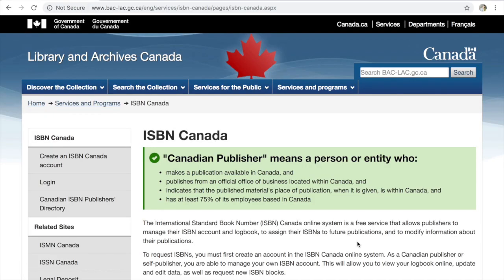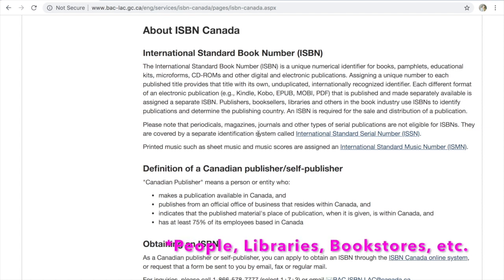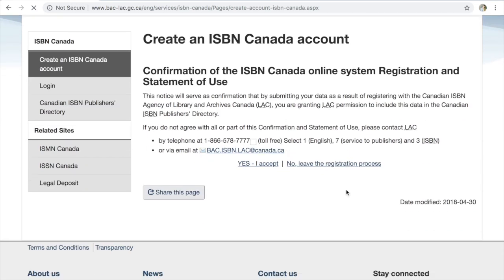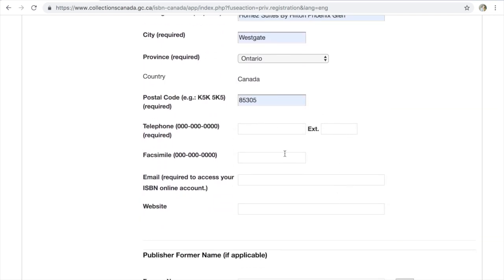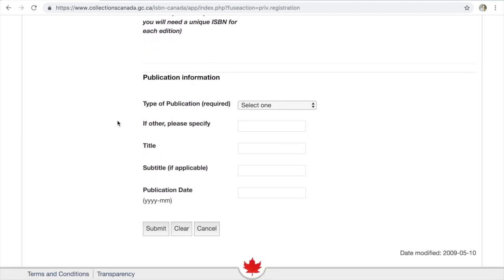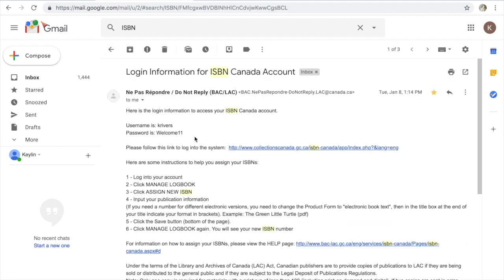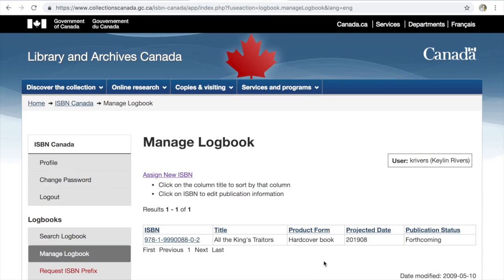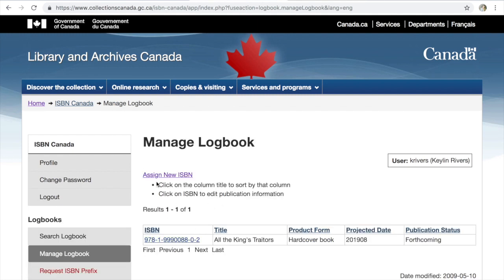HOW TO GET A FREE ISBN FOR YOUR BOOK IN CANADA!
Hi Folks - back at you again with a new video! This week I walk you through how to get a FREE ISBN (caveat: you must like in CanadaO!!

FYI - We are back to weekly videos (Tuesdays) and bonus content sprinkled in every so often :D. You can expect writerly content weekly (again, Tuesdays), but I am also super interested in posting life stuff (being a young professional, moving, etc.). This will probably take the form of a bi-weekly vlog or ad-hoc advice videos. This is still up in the air, but I am excited for this new content!